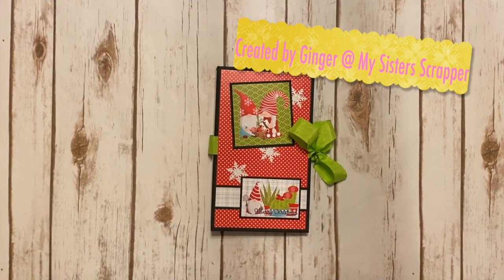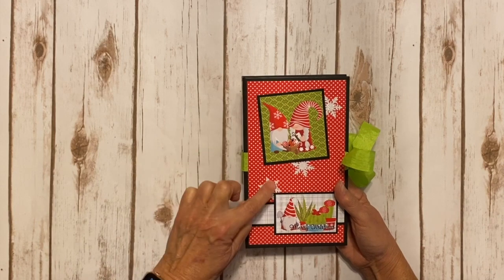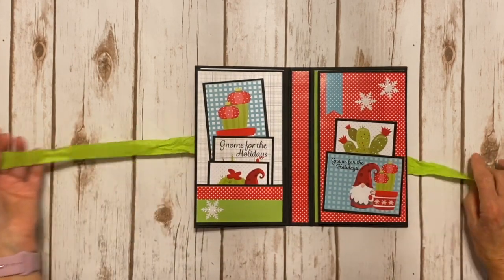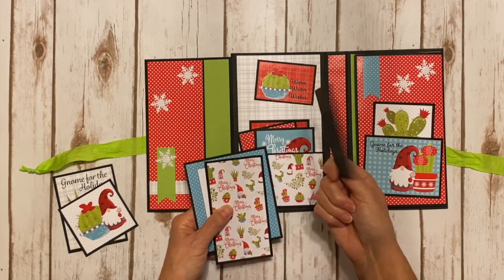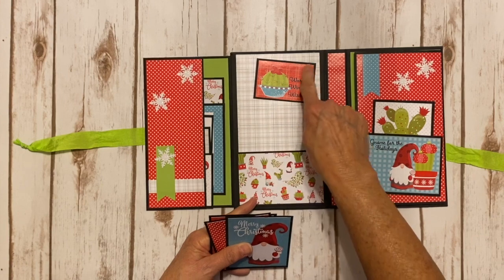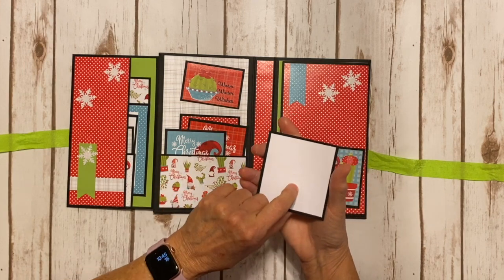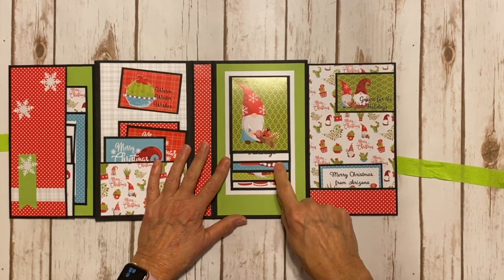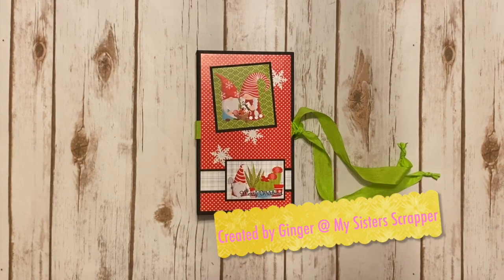Scraps of Love Gnome for the Holidays Folio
Hey everyone!!  Today I’m super excited to share a fun little folio created with some cute papers designed by Samantha from Scraps of Love. I will be teaching this cute little folio at Scraps of Love in Peoria, AZ. Make sure you contact the store directly for details!!